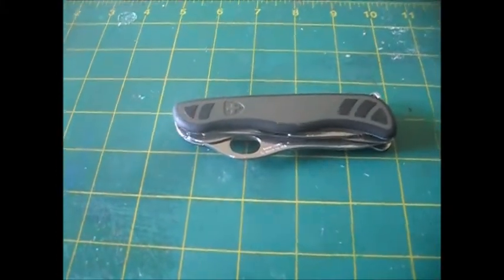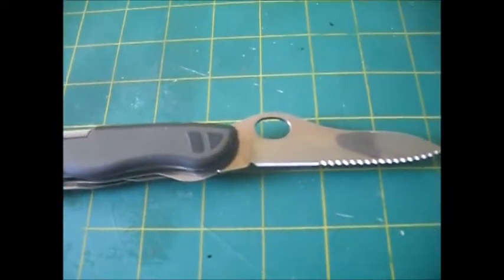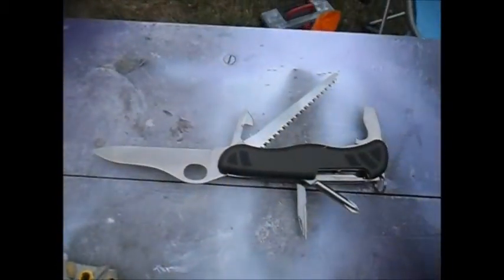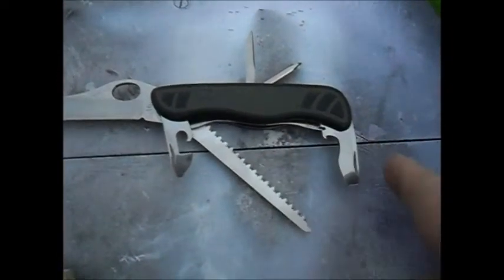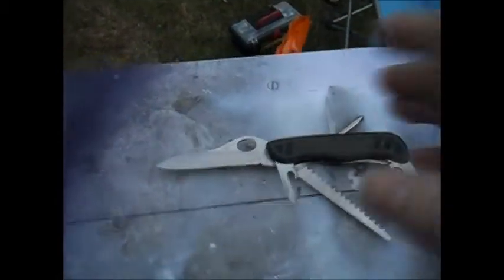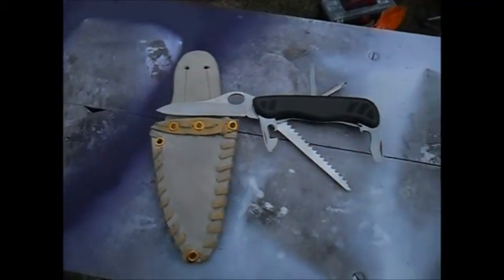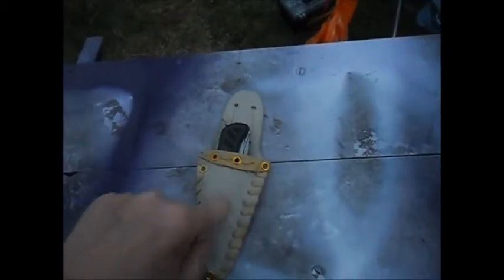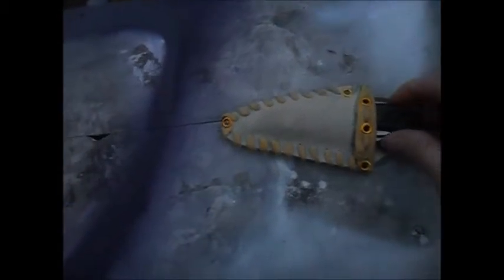ZPs Improving my victorinox soldier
This video is about removing serrations from the blade of my victorinox soldier that my son drought for me On father's day but I did not like the serrations so they had to go This is just my personal preference if you like serrations this video  may not be for you